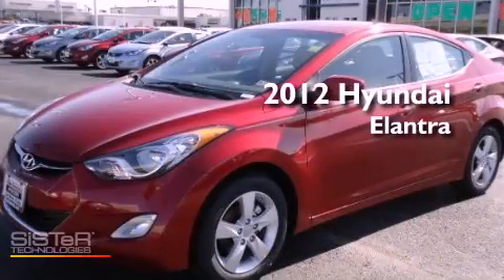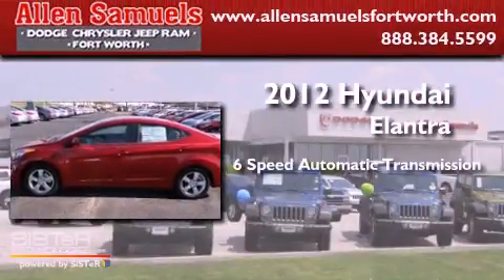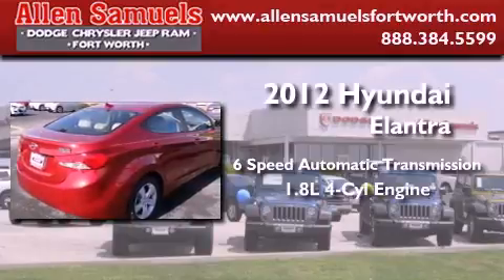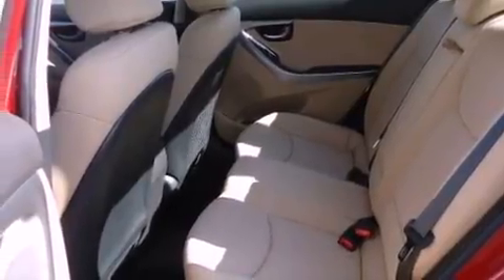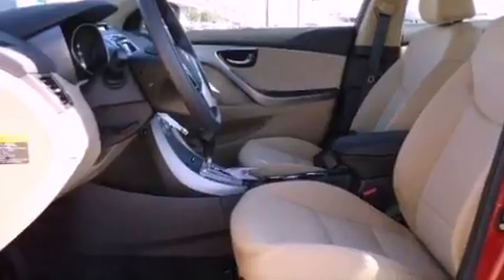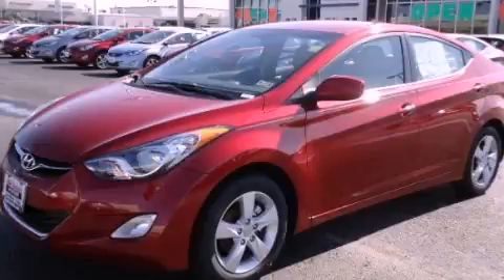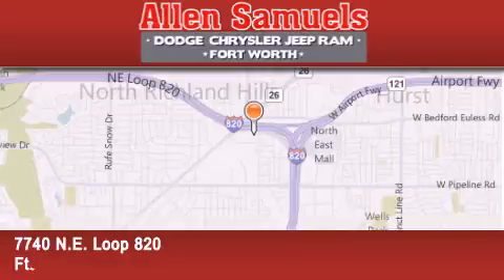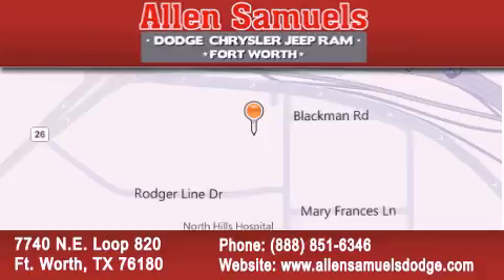2012 Hyundai Elantra Ft.Worth TX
Year : 2012
 Make : Hyundai
 Model : Elantra
 Engine : 4-Cyl 1.8 Liter
 Trans . : Auto 6-Spd w/OD & Shftrnc
 Exterior : Red
 Miles : 36
 Interior : Tan
 Stock : F12H2290

 7740 N.E. Loop 820

 2012 Hyundai Elantra Ft. Worth TX